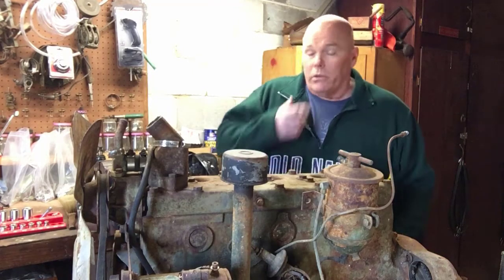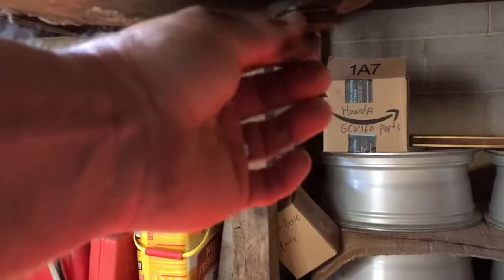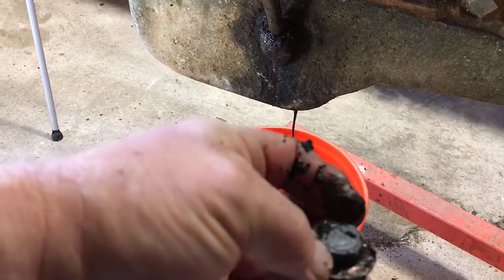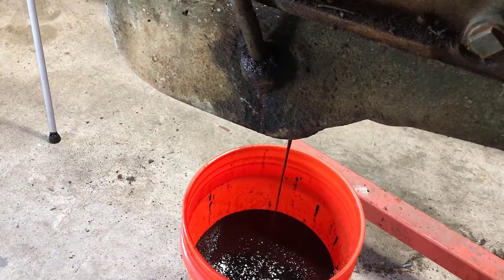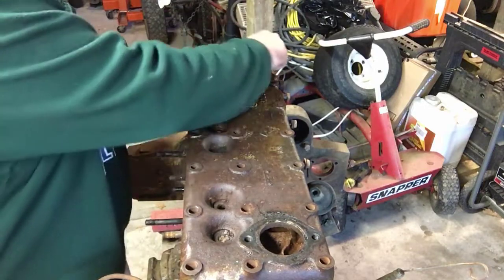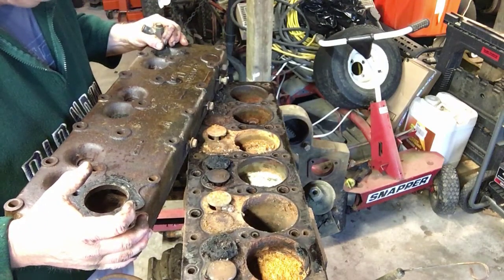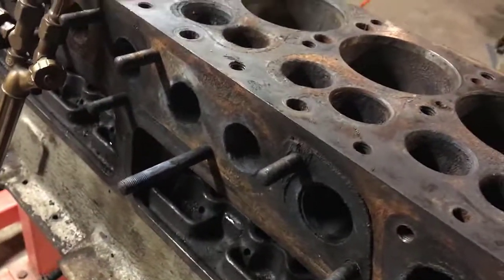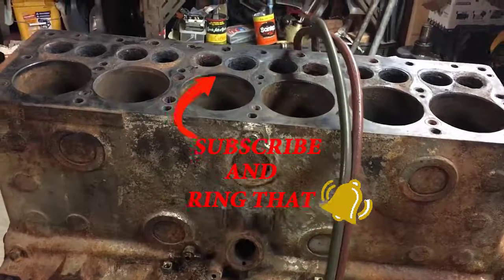1953 Dodge Pickup Truck Part 2. Is this engine salvageable?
Disassembling the 230 cubic inch flathead engine from the 1953 Dodge Pilothouse pickup truck. Is this engine salvageable?

Amazon links for tools I use in my videos.

Tools
Spark Checker
Blue Driver Scan Tool
DEPSTECH Wireless Endoscope
Timorn Tachometer for Small Engine
Foxwell Car Battery Tester
OctagonStar Circuit Tester
Battery Tender Plus 12V Battery Charger

Wiring
Ratcheting Wire Terminal Crimper.
Adjustable Helping Hand.
Butane Soldering Iron.
Rosin Core Solder.
Rosin Paste Flux.

Briggs & Stratton Engine
Briggs & Stratton "C" Ring Install Tool
Briggs & Stratton "C" Ring Remover Tool
Briggs and Stratton 5 Pack Retaining Ring
Briggs & Stratton 19203 Flywheel Puller